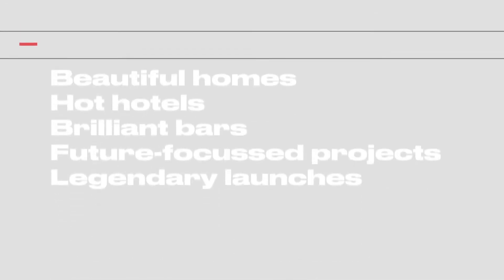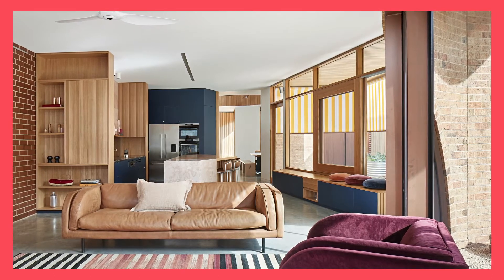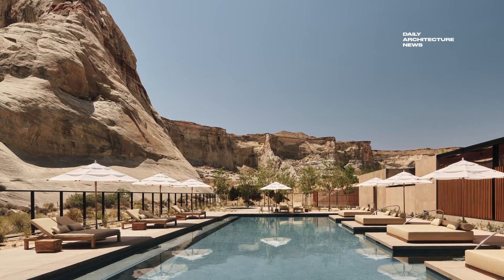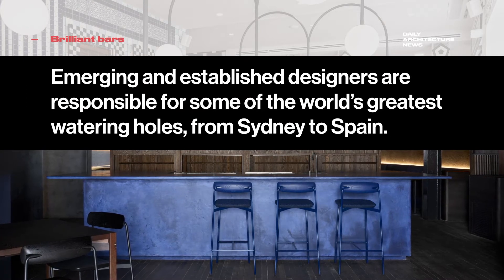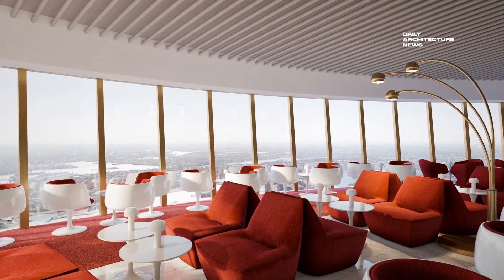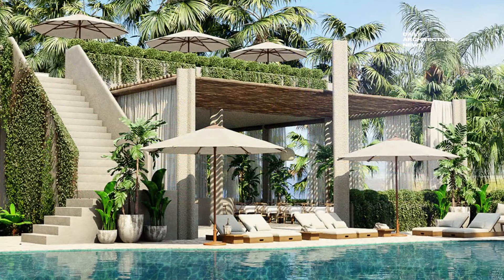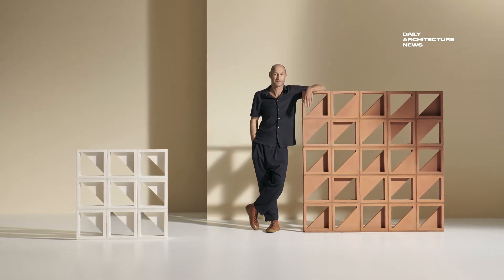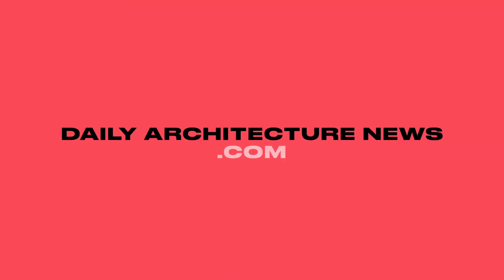Ep #020: Year in review 2020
From beautiful homes, hotels and bars to breathtaking hotels, legendary launches and projects with an eye firmly set on the future. In this week's architecture and design video round-up, we take a look at some of the year's most popular stories on Daily Architecture News.